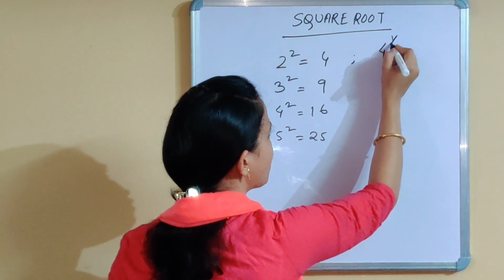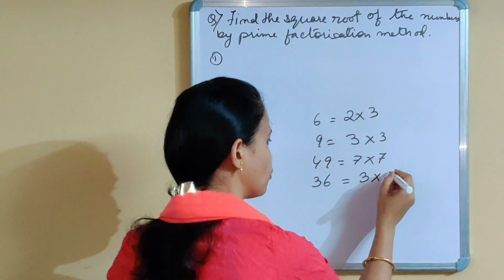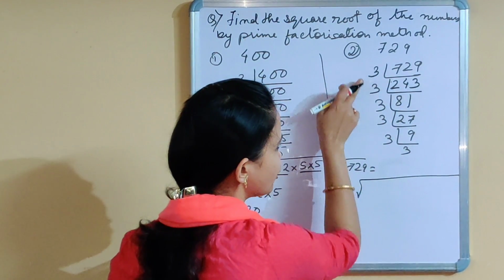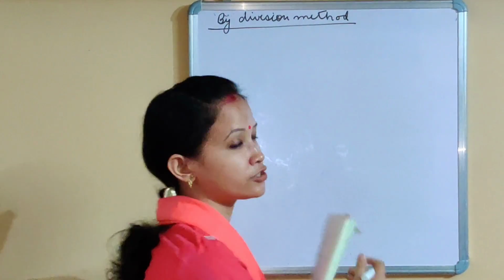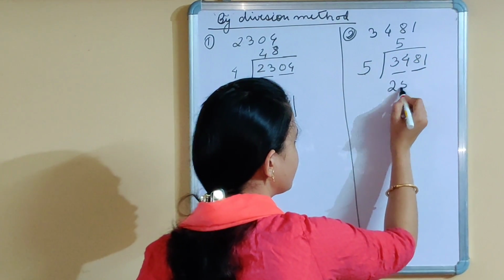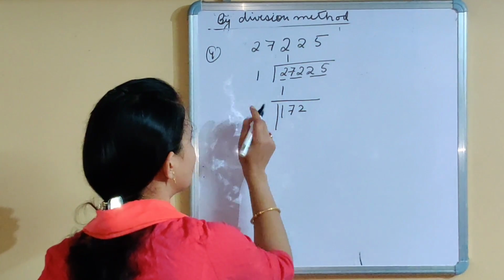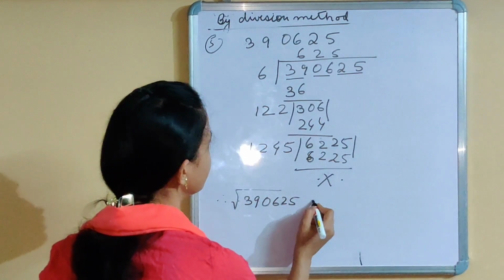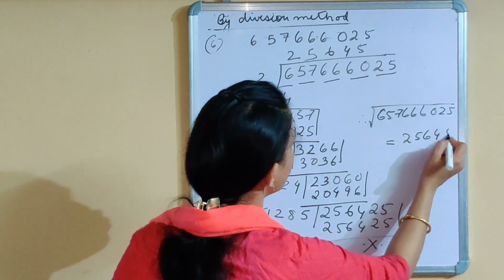PROBLEMS BASED ON SQUARE ROOT || Part-1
Hi friends,
In this video I'm gonna teach you easy methods to solve SQUARE ROOT problems to clear your doubts and which will also help you to save time in competitive exams like
BANKS EXAM, SSC EXAM, RAILWAY EXAM etc.